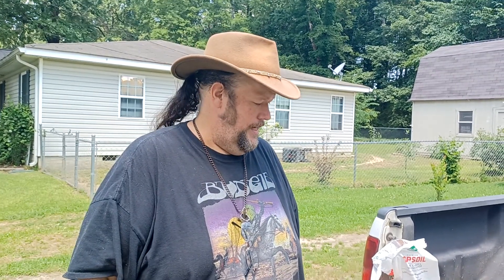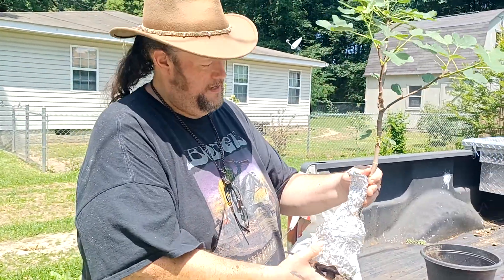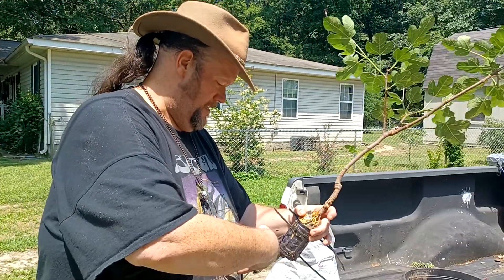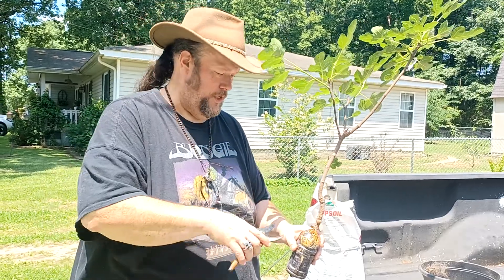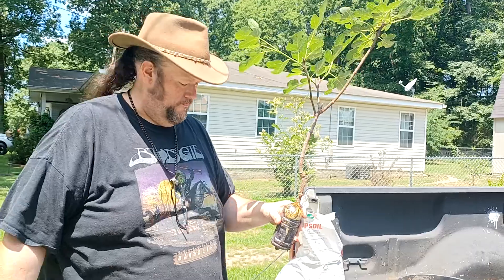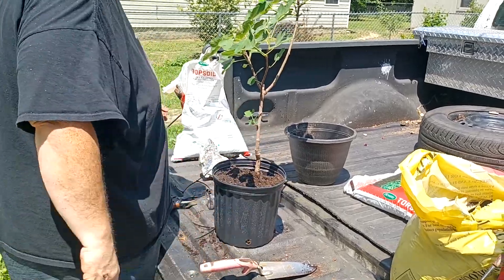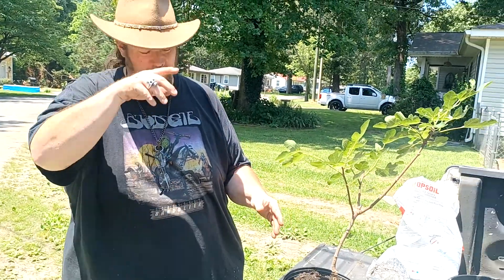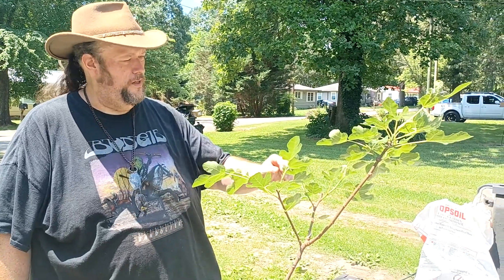Potting an air-layered Brown Turkey Fig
Potting an air-layered Brown Turkey Fig as a gift for some dear friends up in Nashville.